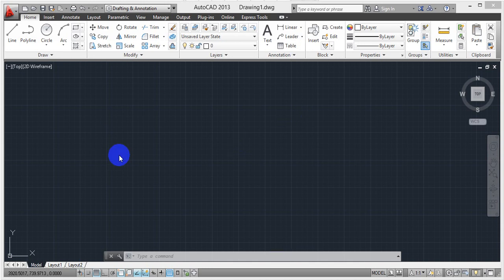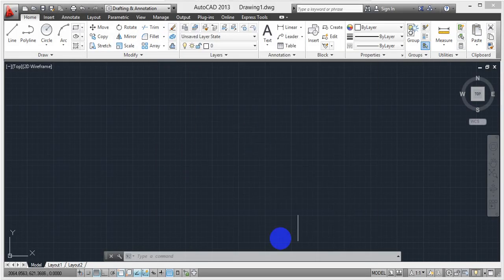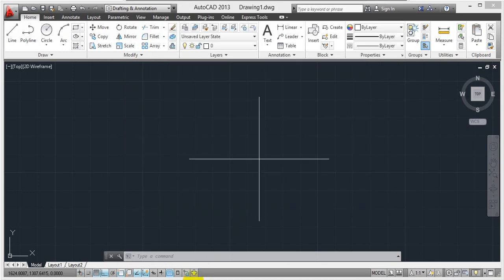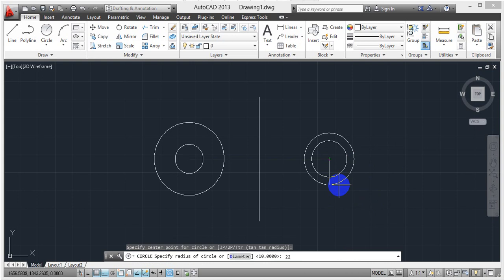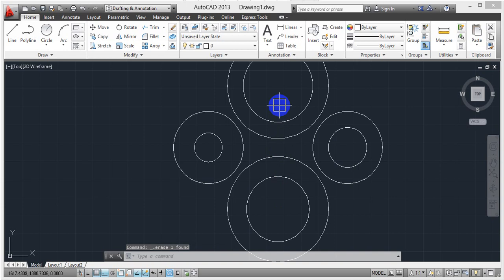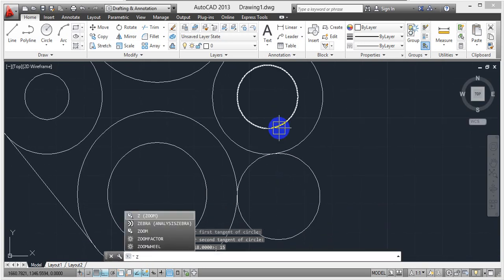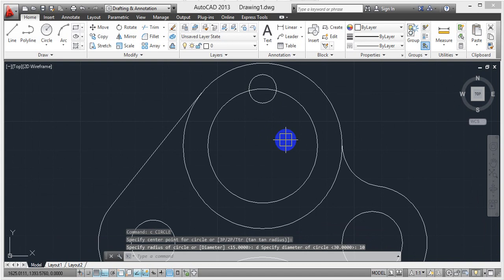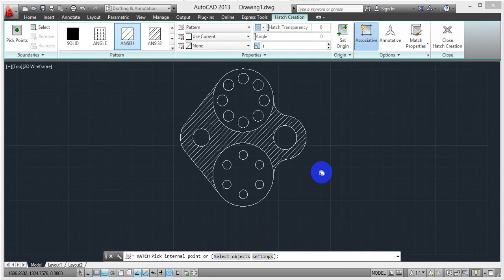AutoCAD Drawing Practice